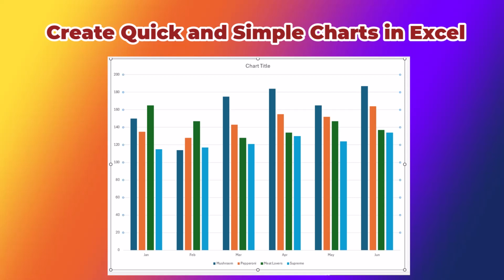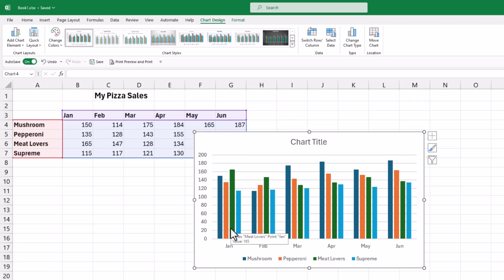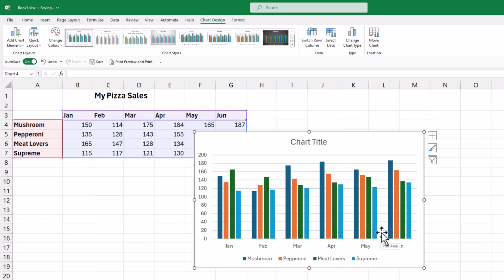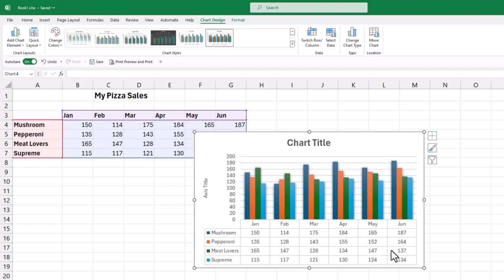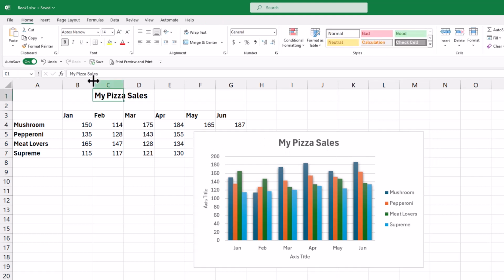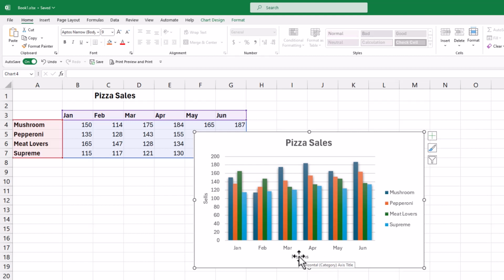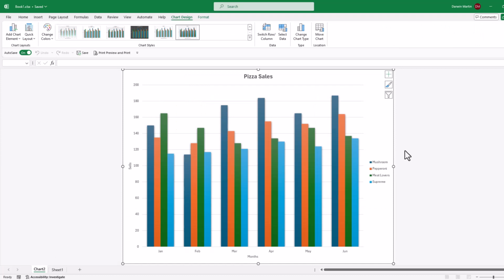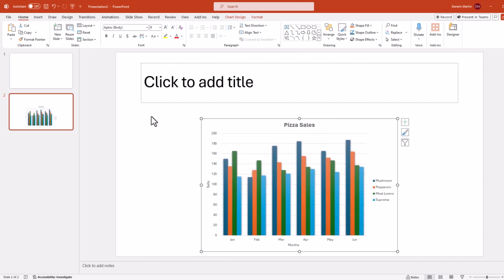Create Quick and Simple Charts in Excel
Learn how to create quick and simple charts in Excel with this step-by-step tutorial. You will be able to create a simple chart, switch the row/column data, change the chart styles, add chart and axis titles and how to move a chart to a tab in Excel. Also, how to copy the chart to other programs (Word, PowerPoint).

⏰ Timecodes
00:00 Introduction
00:14 Create a simple chart
01:12 Switch Row/Column
02:00 Chart Styles
02:44 Quick Layout
05:36 Moving a chart to a tab
06:15 Copying the chart to other programs